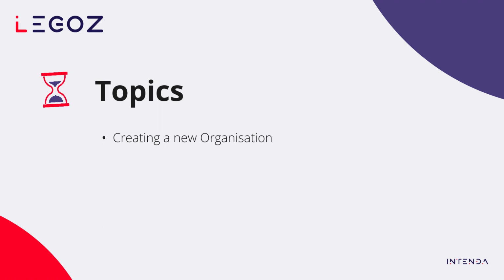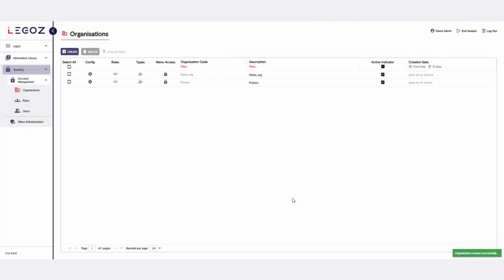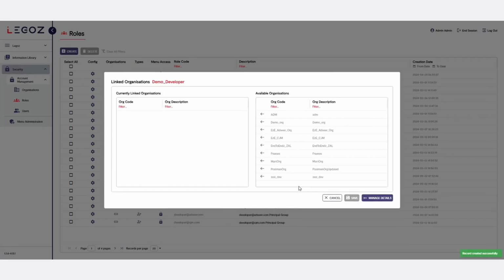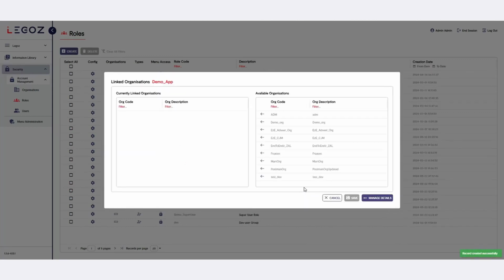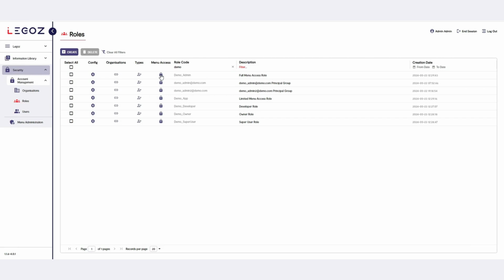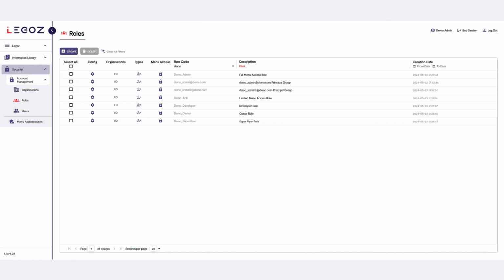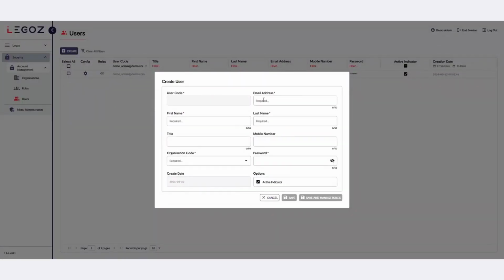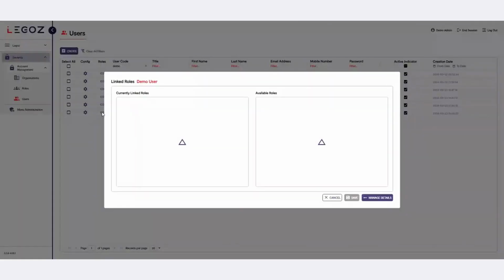[Pangolin] Installation - Legoz Quick Start Basic Setup - Part 1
This three-part presentation provides a comprehensive introduction to Legoz and the processes it enables, from creating and linking new Organisations, through establishing key Roles and functional Users, to integrating Data Sources.

Part 1 covers the process of creating a new Organisation, creating distinct Roles, and associating these with the Organisation. The video also demonstrates how the functional Role Types of Owner, Developer, and Super User are assigned and utilised, how menu access can be restricted based on role assignment, and how to create User Accounts and link these to the relevant Roles.